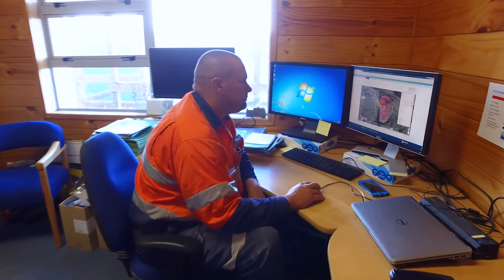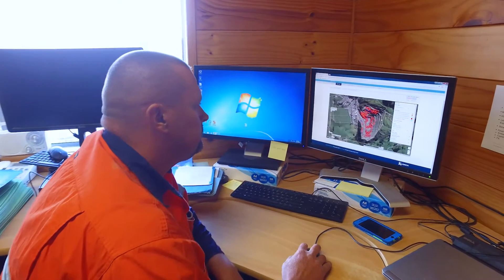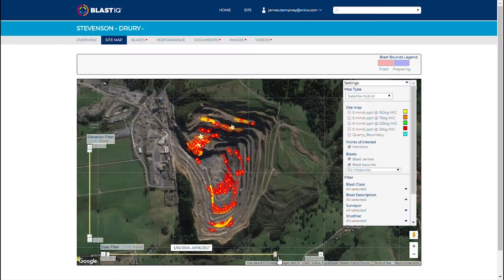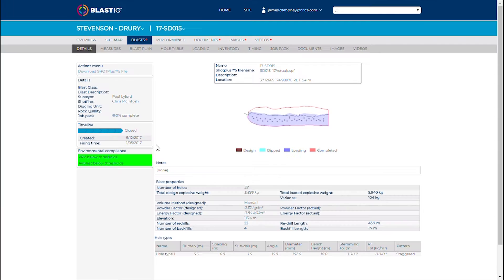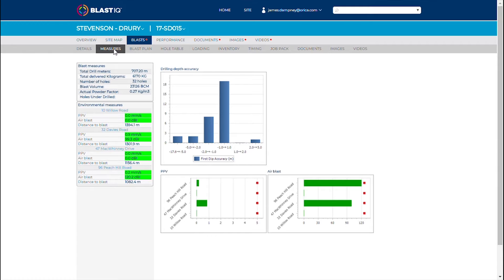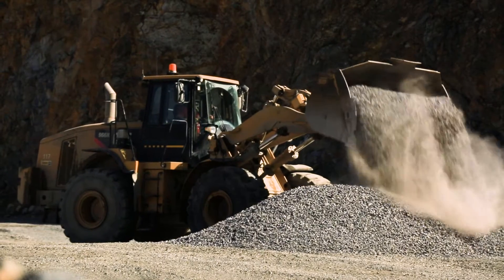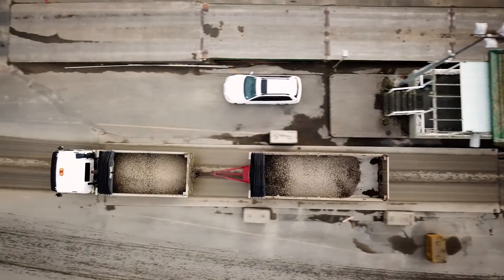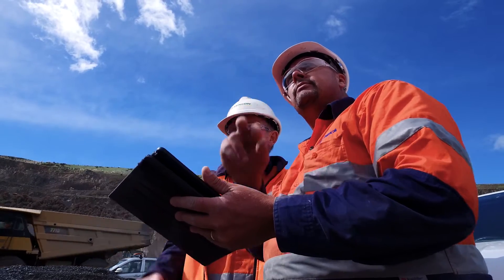Greater control with Blast IQ™ – Orica Quarry Solutions, Stevenson Group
For Shawn McClean, Quarry Manager at Stevenson Group Huntly Quarry, it’s important to know where the rock has come from in the quarry. With Blast IQ™, we utilise data to view where the rock has come from and alter the shots based on Stevenson Group’s needs.